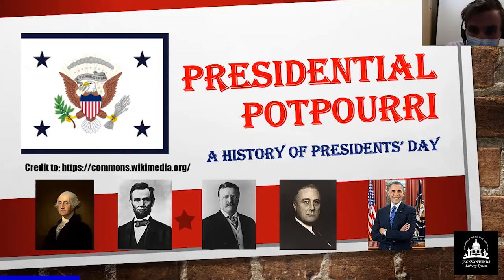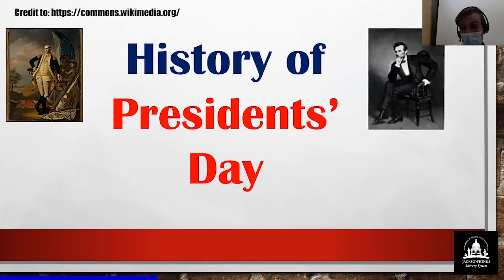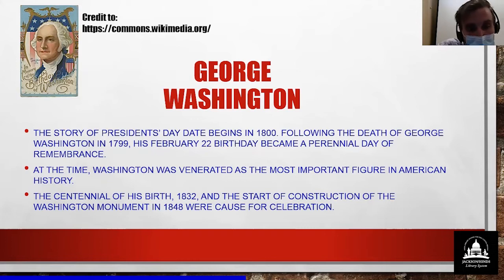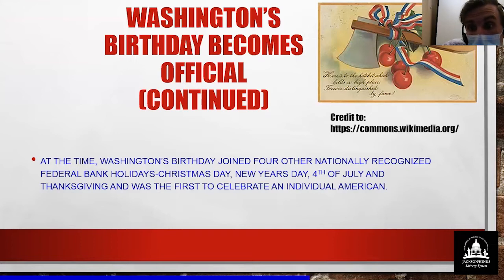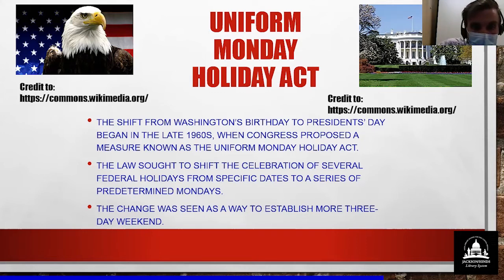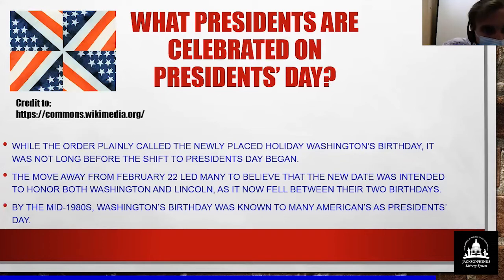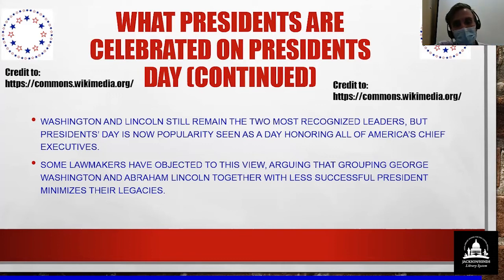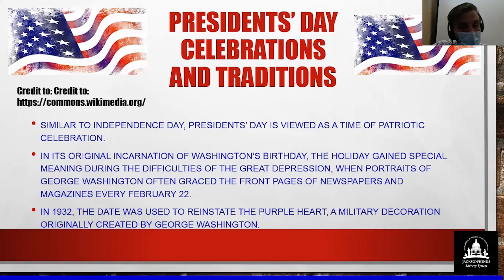Virtual Presidential Potpourri by Bolden/Moore Library - February 21, 2022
On Monday, February 21, the R.G. Bolden/Anna-Bell Moore Library will offer an interesting presentation outlining the history and significance of Presidents’ Day.

Graphics by Getty Images Signature. Music by Motion Array.